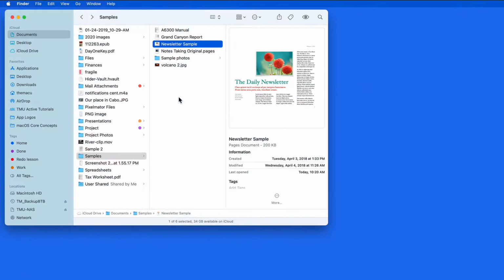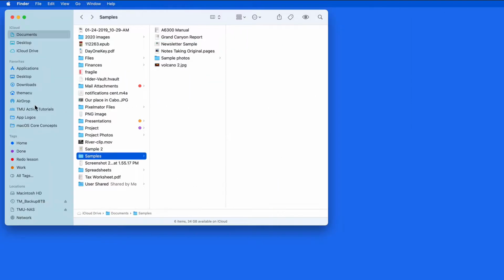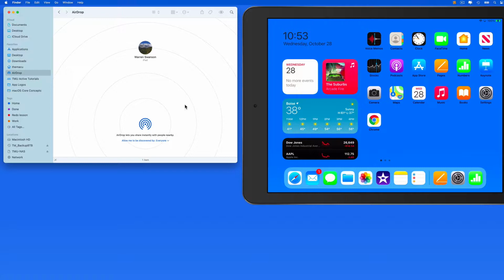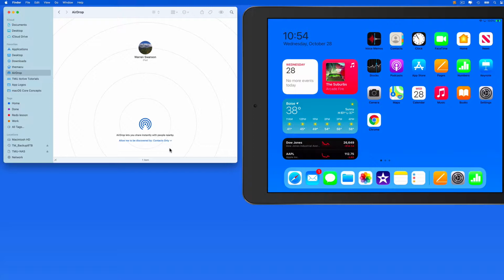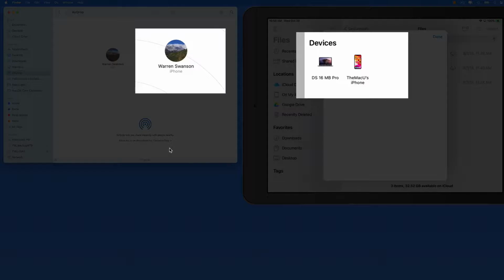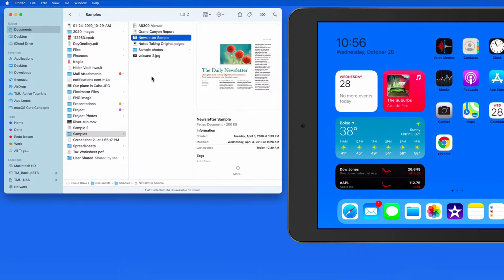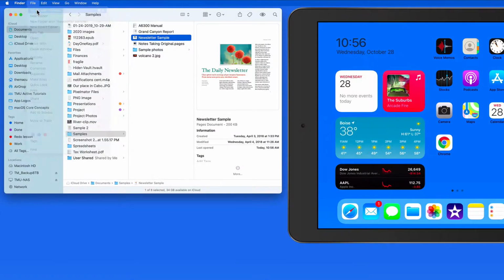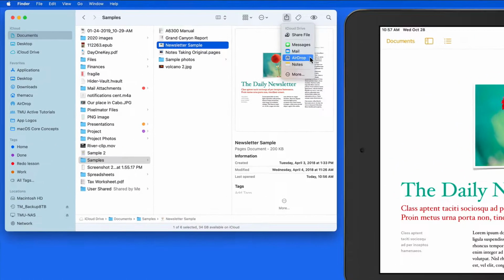macOS Tutorial: AirDrop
In this lesson from our full macOS Core Concepts Tutorial learn how to use AirDrop to quickly transfer files between devices. With AirDrop we can send folders, documents, Maps, Links, and more to another Mac or iOS device without being on the same Wifi Network.